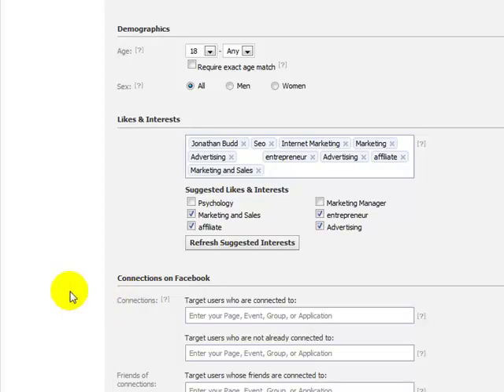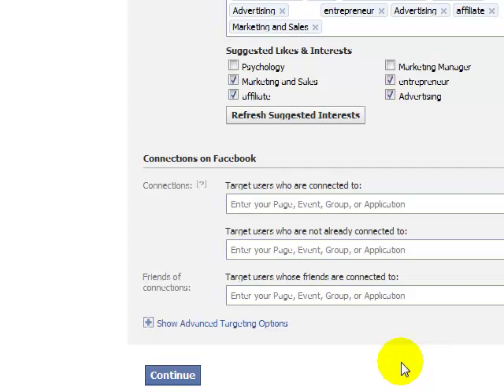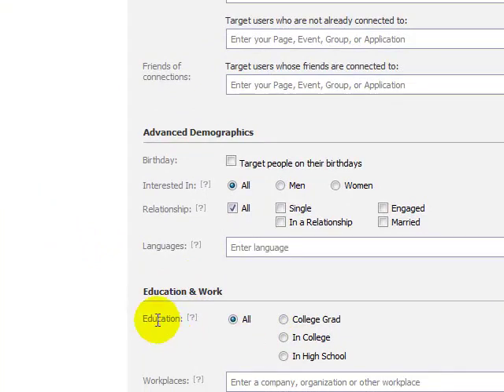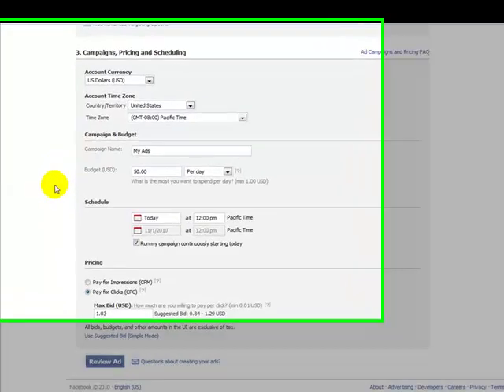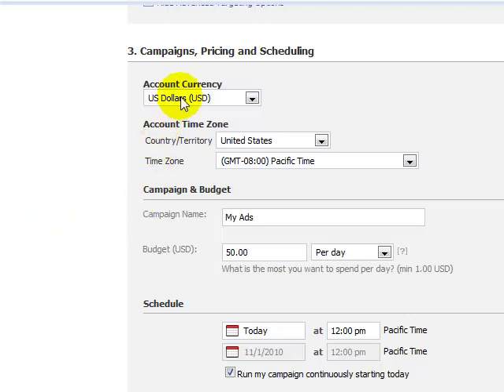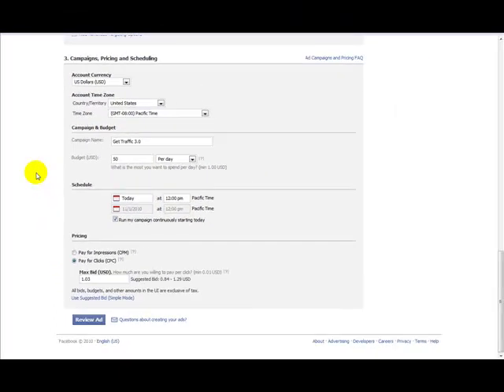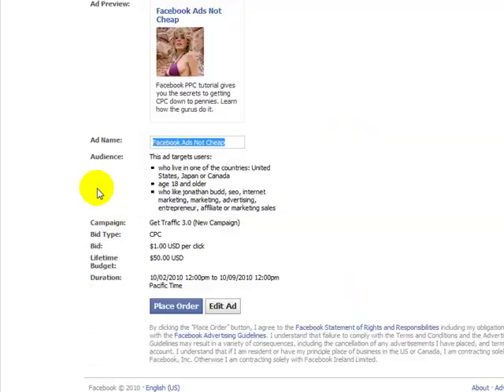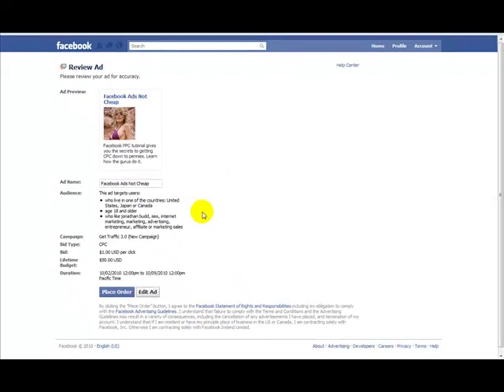How to Set Up Facebook PPC - Part 2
Learn how to set up a Facebook Pay Per Click (PPC) campaign. This tutorial will walk you through step by step in to how to set up a campaign. Watch both Part1 and Part2 because I reveal some tips that mean the difference between making money and losing money.

to find out how you can dominate Facebook PPC and your competition.